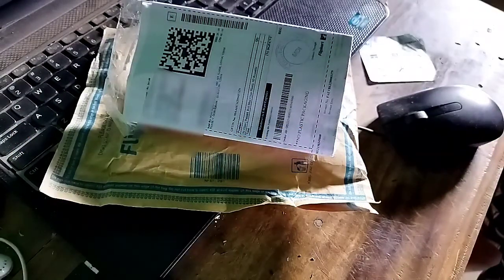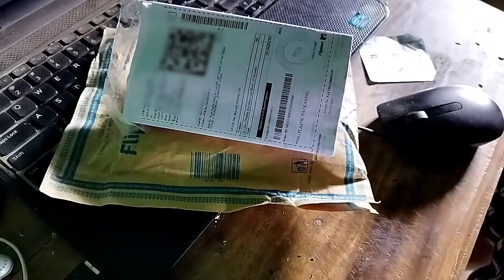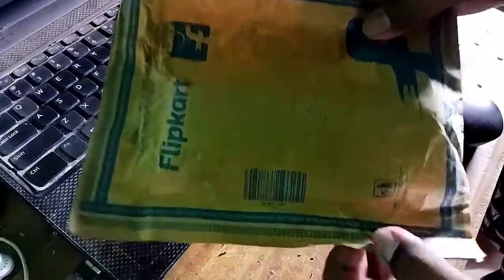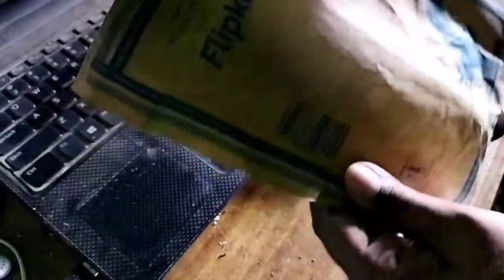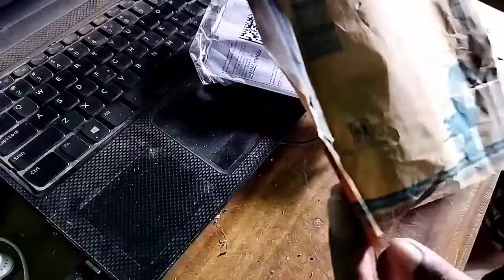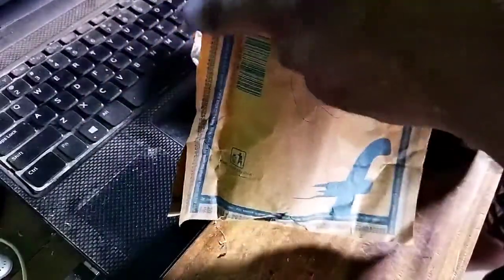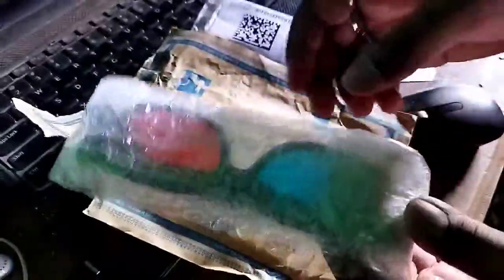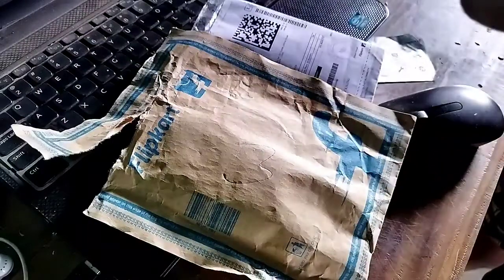3D Glasses unboxing & Review / 3D Glasses unboxing / Best 3D Glasses / 3d Chasma / Power6mind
3D Glasses unboxing & Review / 3D Glasses unboxing / Best 3D Glasses / 3d Chasma / Power6mind
3D Glasses unboxing & Review
3D Glasses unboxing
Best 3D Glasses
3d Chasma
Power6mind
3d glass unboxing  3d glasses video 3d glasses 3d glasses movie 3d glasses make at home 3d glass for mobile 3d glass drawing 3d glasses mobile phone 3d glass making 3d glass window logo mockup free download 3d glass painting 3d glass game 3d glasses for tv
3d glass for mobile 3d glass video 3d glass movie 3d glass making at home 3d glass drawing 3d glass making 3d glass window logo mockup free download 3d glass painting 3d glass game 3d glass unboxing 3d glass kaise banaen 3d glass logo mockup free download 3d glass logo pixellab 3d glass video game
3D Glass3D glassesbest 3d glasses UnboxingDOMO 3D glasses reviewcheap price 3d glasses3d glass price in india3D movies3D games3D Theatrebest 3d glassesbest 3d glasses for pcbest 3d glasses for mobile3d glasses for laptopbest 3d glasses for tvTop 5 best 3d glassesactive 3d glassessamsung 3d glassesBest glassesTop 10 Best 3D TV Glasses in 2020

PLEASE PLEASE PLEASE PLEASE